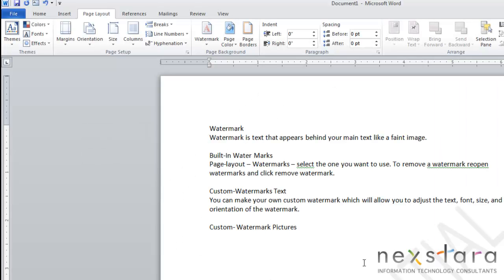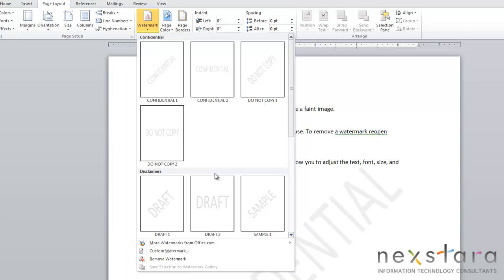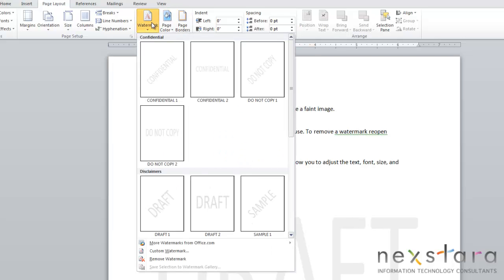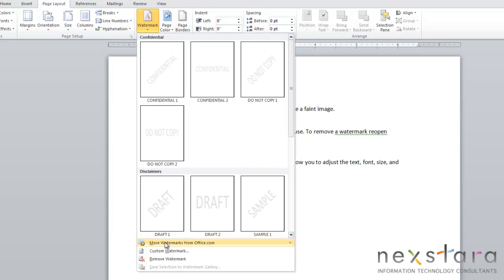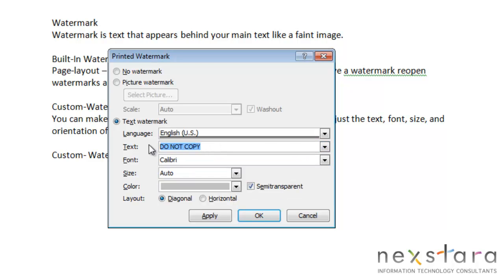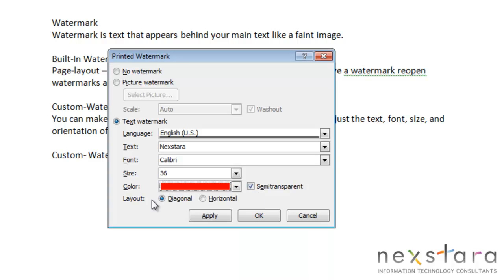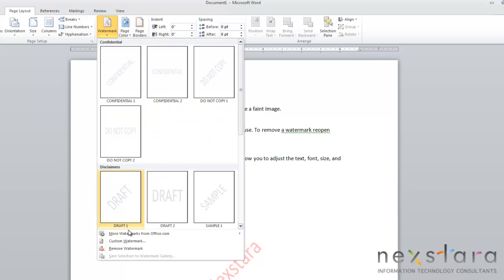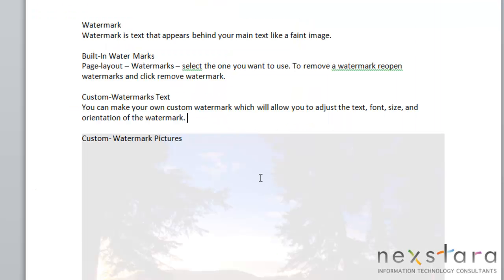Microsoft Word 2010 - User Guide - Lesson Nineteen - Watermarks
IT Consultants show users how to work with watermarks in Word 2010.